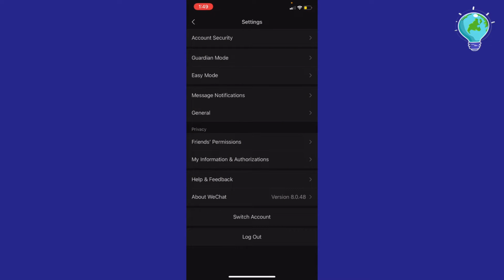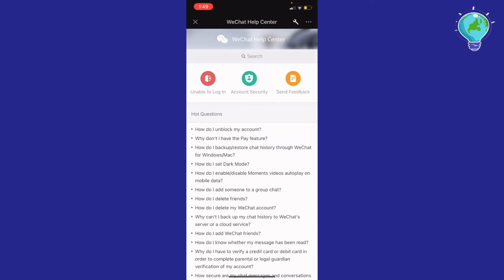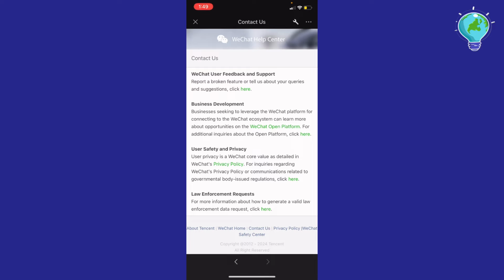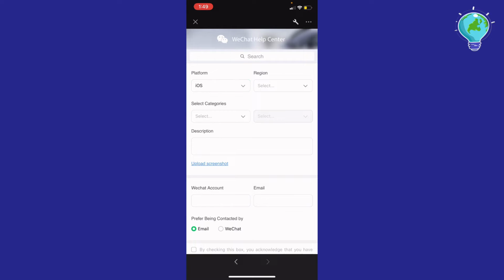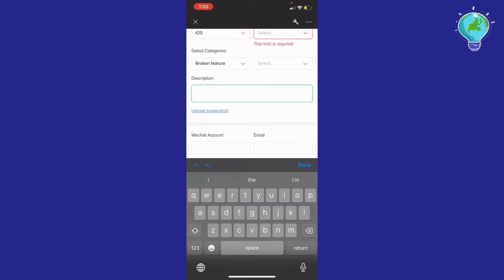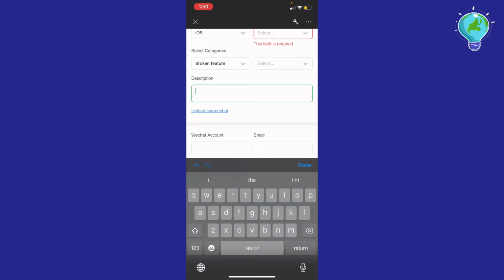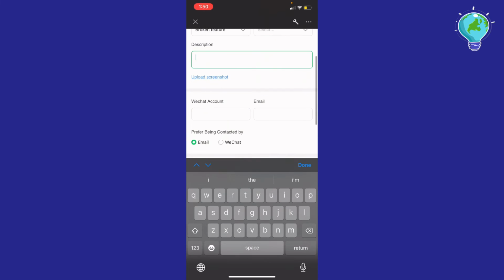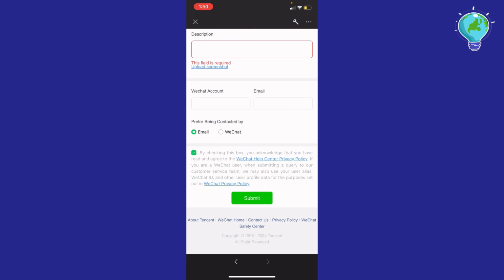How to Use WeChat Wallet Without Chinese Bank (2024) - Use Foreign Bank Card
🔹 Discover how to use WeChat Wallet without a Chinese bank account in 2024! Our updated guide provides step-by-step instructions on using a foreign bank card to access WeChat Wallet features seamlessly. Whether you're a traveler or residing outside China, unlock the convenience of WeChat Wallet with our comprehensive tutorial.